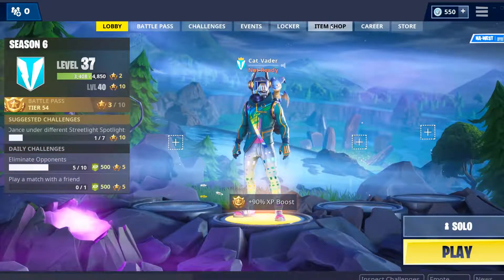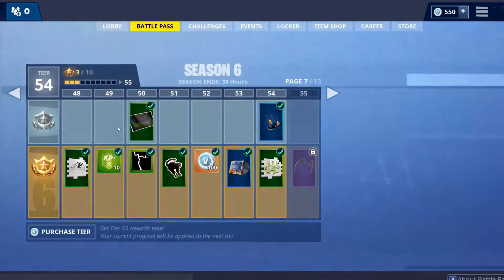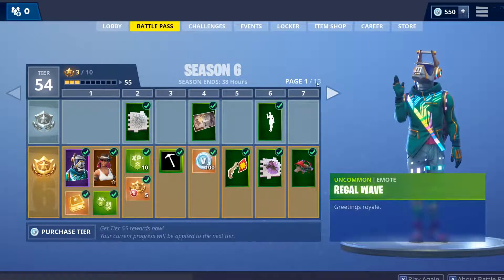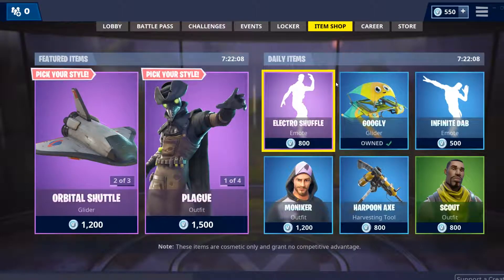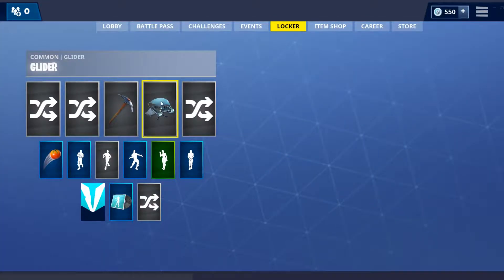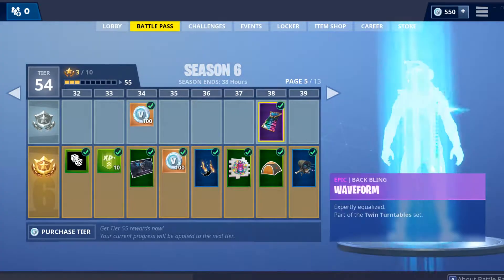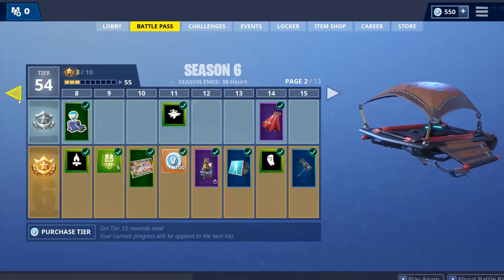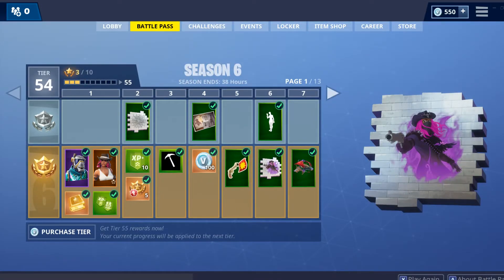FORNITE: HOW TO GET FREE SKINS FOR BEGINNERS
In this video I talk about how to get free skins if you are a new player and don't want to spend any money!